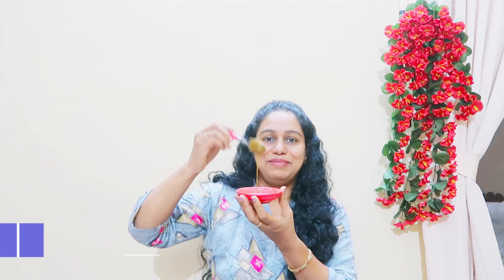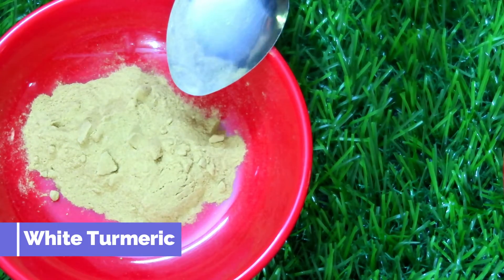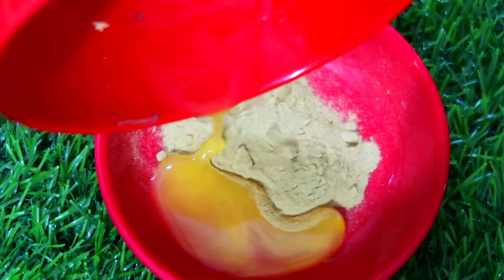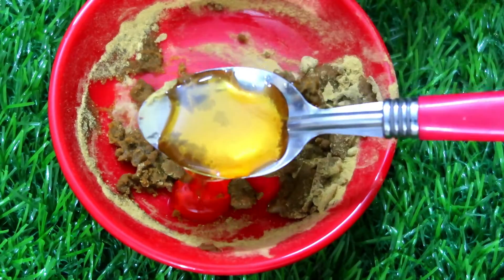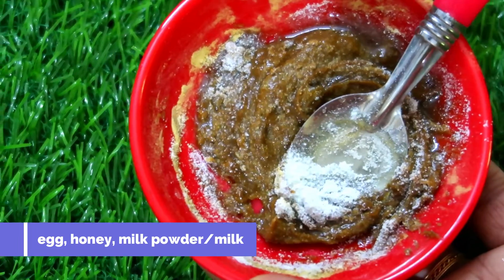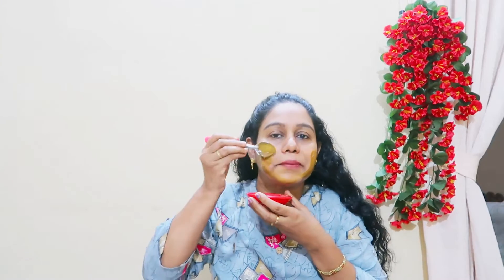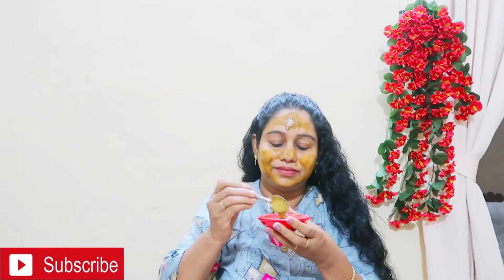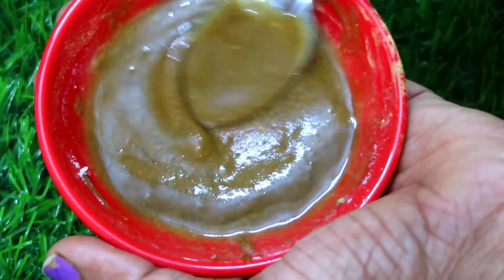യുവത്വം നില നിർത്താൻ ചുളിവുകൾ അകറ്റാൻ ഒരു മരുന്ന് Anti Aging Face Pack Skin Care Malayalam Egg Pack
യുവത്വം നില നിർത്താൻ ചുളിവുകൾ അകറ്റാൻ ഒരു മരുന്ന് Anti Aging Face Pack Skin Care Malayalam Egg face pack

 @Tips For Happy Life   @Krishi Lokam ​